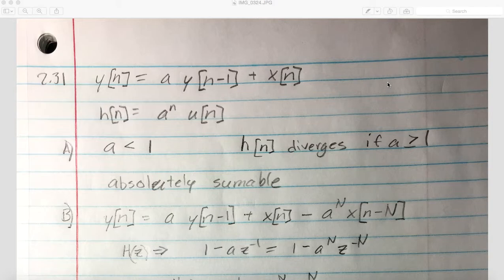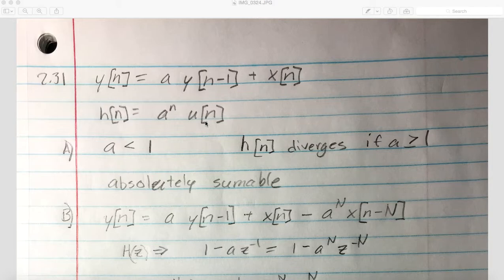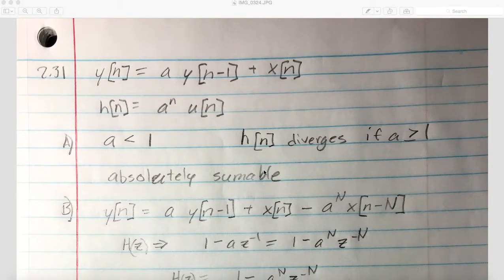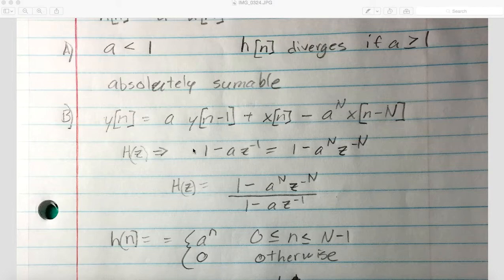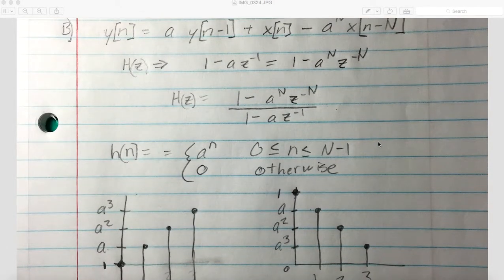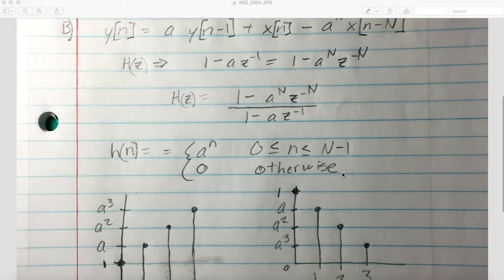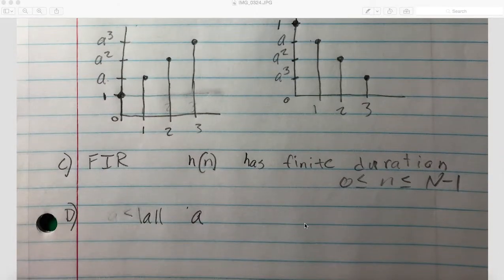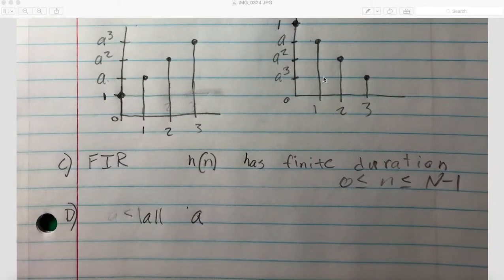HWCh2 31 DSP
Solution to problem 31 in chapter 2 of Oppenheim's Discrete-Time Signal Processing. University of Memphis EECE 7215